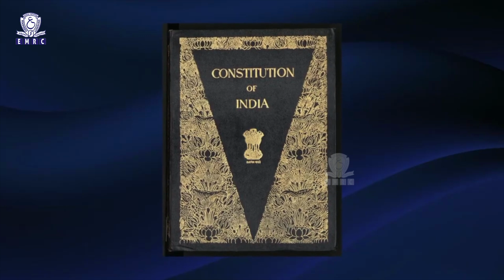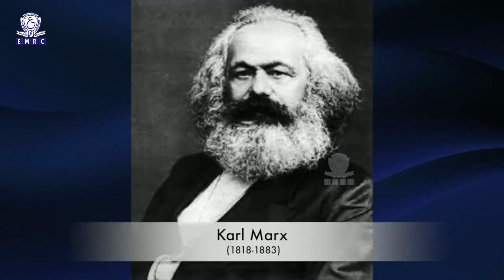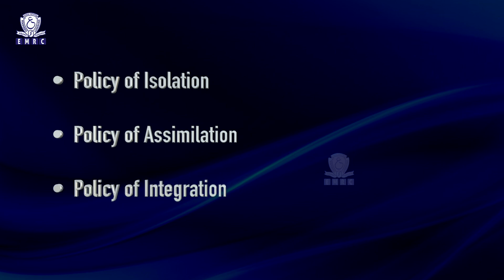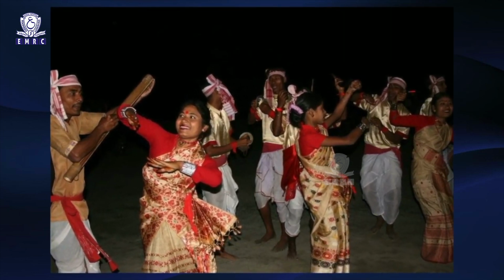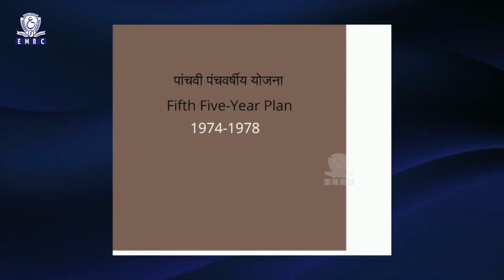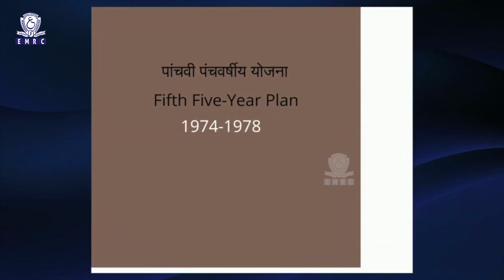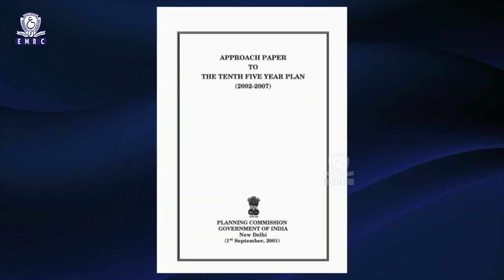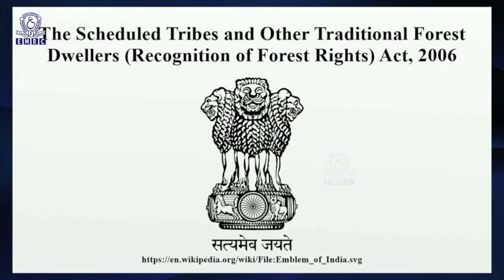Lesson – 18 : Tribal Communities in India Part - B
B.A. (SOCIOLOGY SEMESTER – II)
Module : 4 -Tribal Communities

Tribes have suffered serious exploitation due to indifference from administrators and bureaucracy in dealing with tribal grievances. The harsh and unfriendly forest laws and regulations, lack of legislation to prevent the passing of tribal land into the hands of non-tribals and lack of credit facilities have impacted tribal development.  Further, the ineffective government measures to rehabilitate tribal population, delay in implementation of recommendations of different committees, discrimination in implementation of reform measures have also led to the exploitation of tribes. Tribal women are also sexually assaulted and exploited. Tribal communities also are faced with the problem of eviction and have lost their identity. There are reckless tourist activities in tribal areas leading to culture-shock, exploitation, objectification, humiliation, undermining one’s culture and an increase in inter-tribe conflicts.